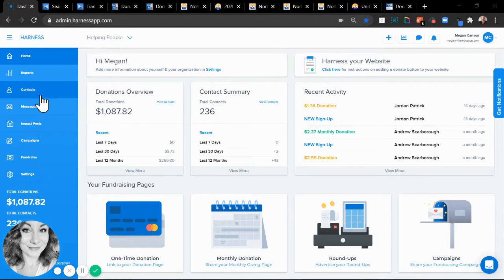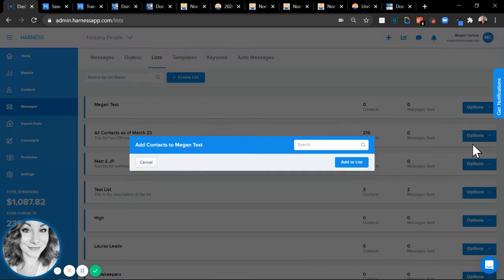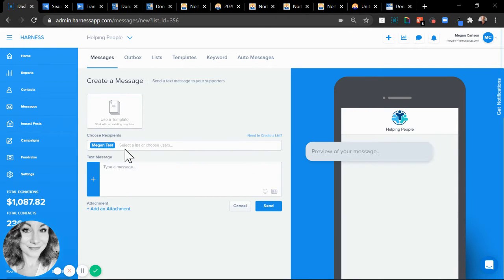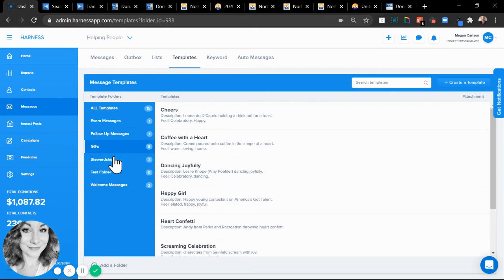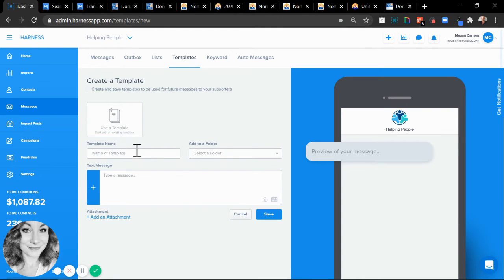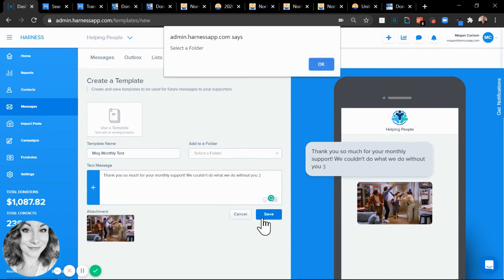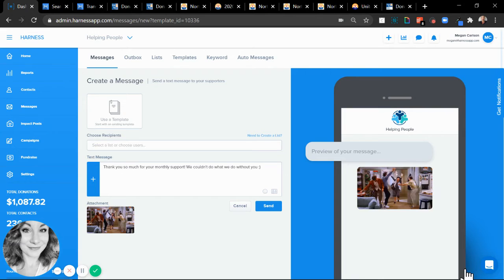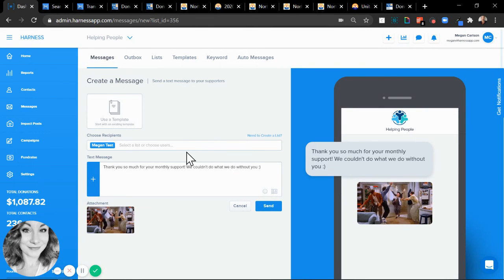Harness 101 | Lists & Templates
Learn more about creating "Lists & Templates" on the Harness Fundraising Platform!

Harness is the Nonprofit industry leader in Recurring Giving and Donor Experience Automation!
We look forward to working with you and your organization to improve your fundraising experience.
HarnessGiving.com